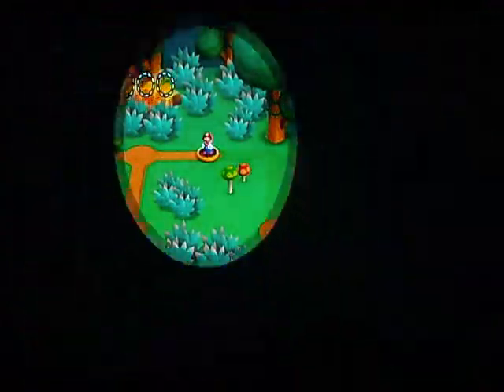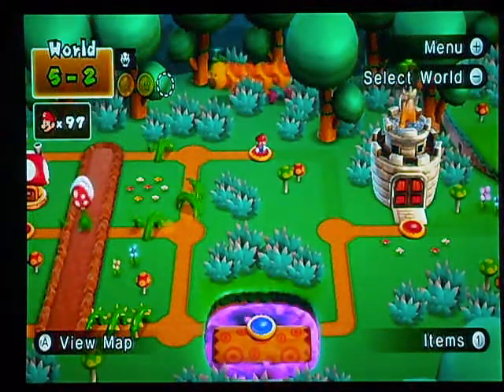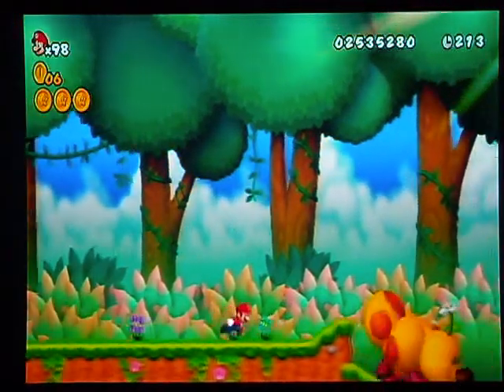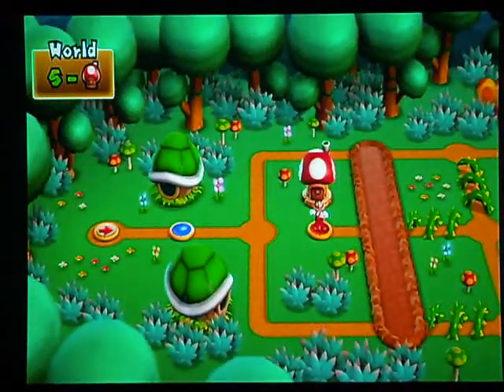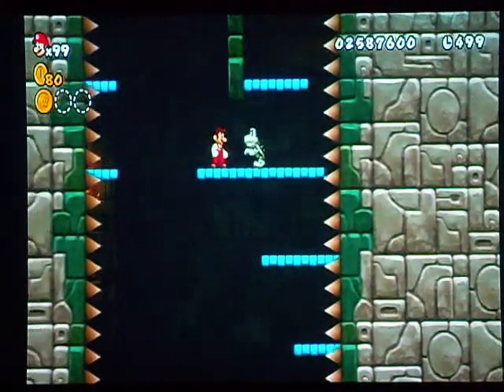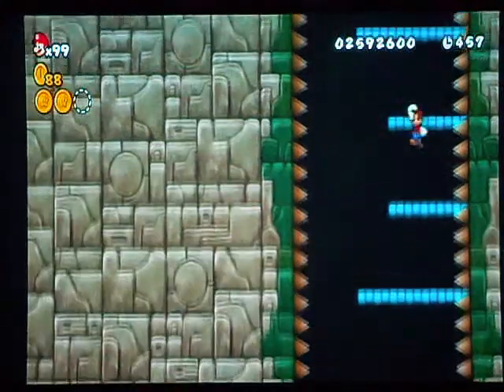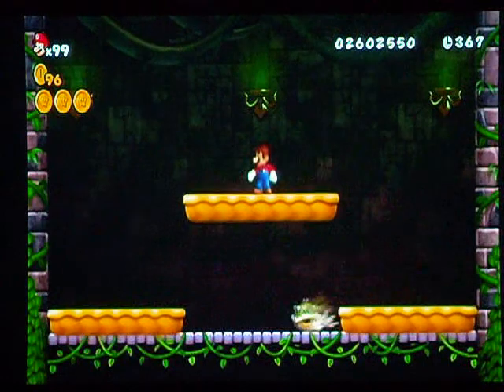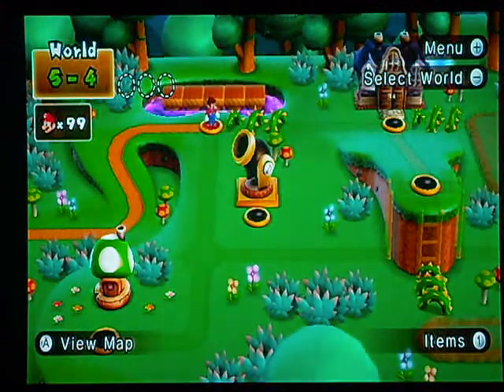New Super Mario Brothers Wii World 5-2 & World 5 Tower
Since I skipped World 5-2 in the last video, here it is. I call World 5-2 Wiggler World because you're underground and you're dodging giant Wigglers. I think its supposed to be like an ant farm. World 5 Tower is pretty much the spikey level.These two walls go one way then the other. Be careful, don't get spiked at the end! What I mean be that don't lose you're Mushroom Power to get that 3rd Star Coin. Bye!